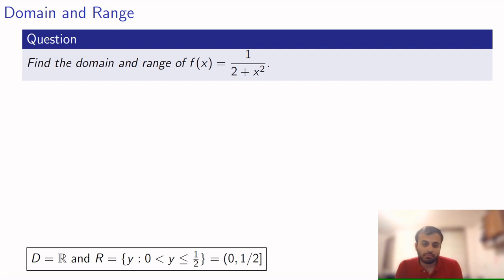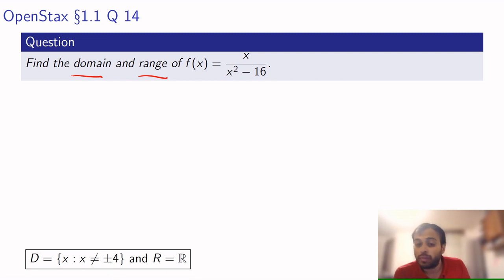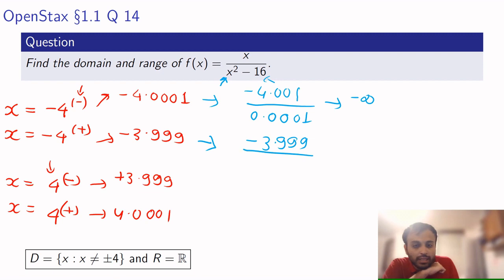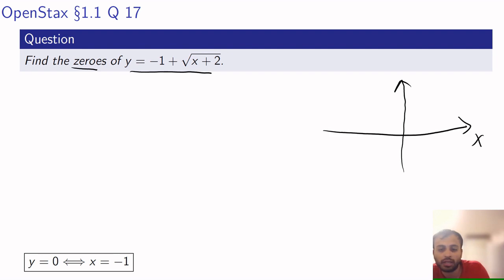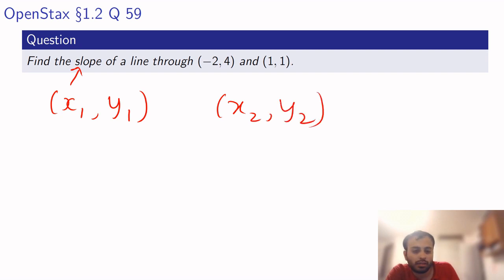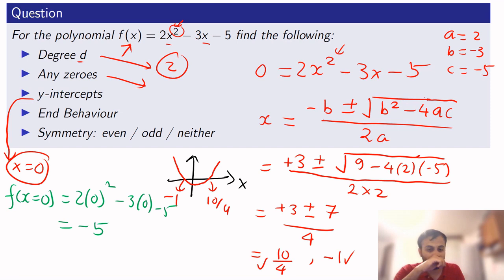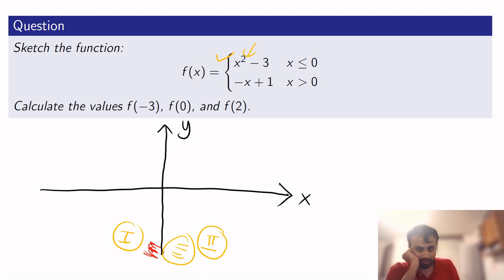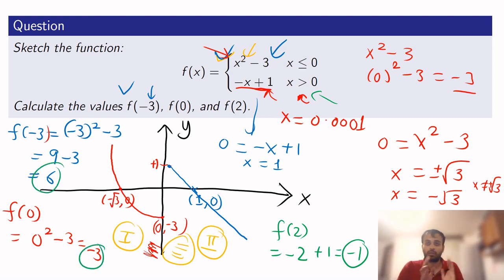Domain and Range of the function, Slope and piecewise function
The video covers Domain and Range of the function, Slope and piecewise function